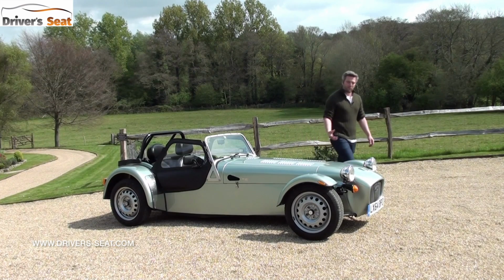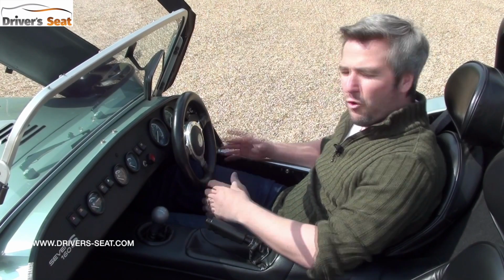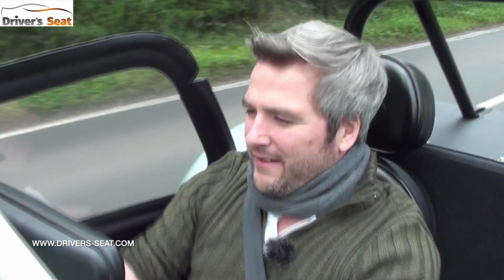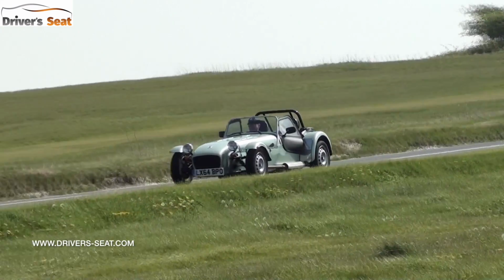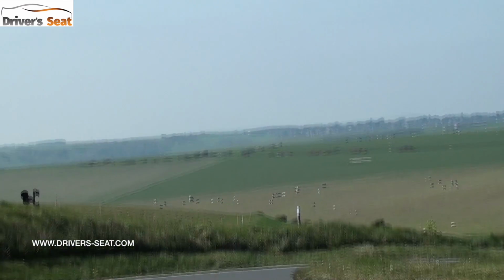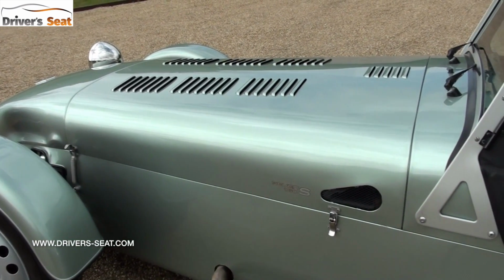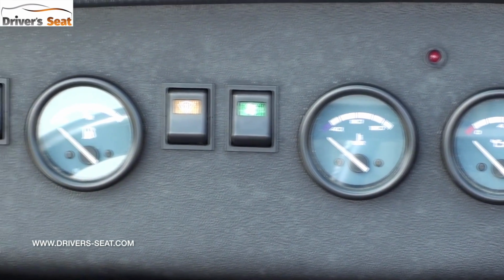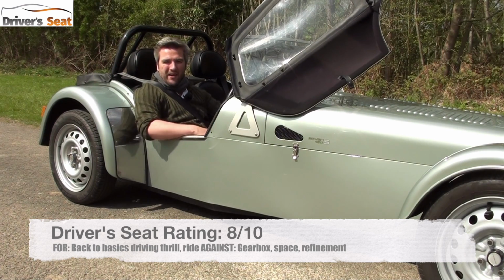Caterham Seven 160 2017 Review | Driver's Seat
After a fun two-seater, rear-wheel drive open air sports car for the weekend (or even better for everyday use)?

Then what about the Caterham Seven?

It's available in eight specifications with prices starting from £17,725 to £51,405.

We tested the entry-level 160 with its 660cc turbocharged petrol engine and five-speed gearbox.